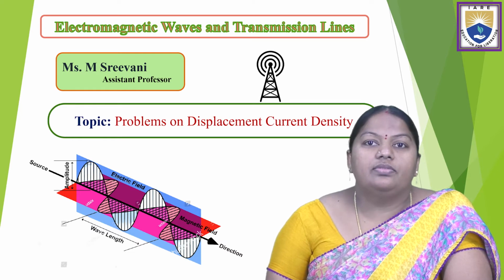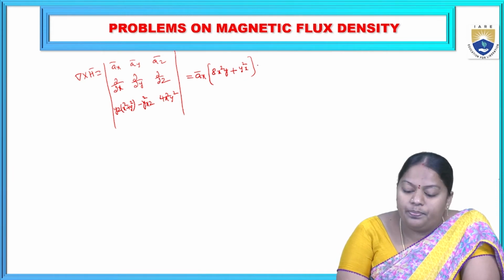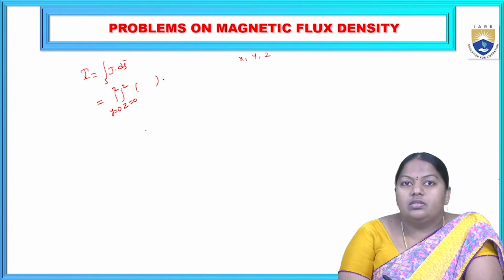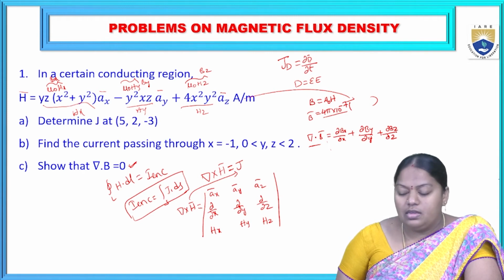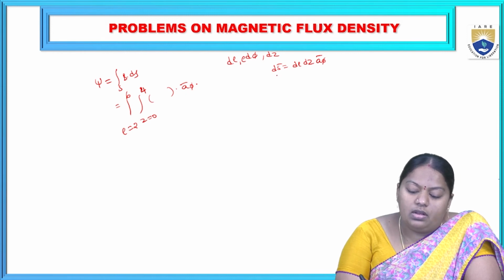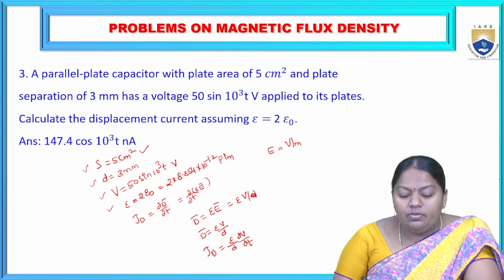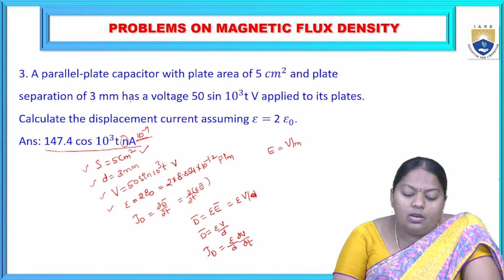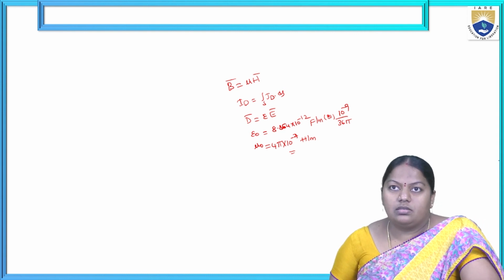Problems on Displacement Current Density by Ms. M Sreevani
Problems on Displacement Current Density by Ms. M Sreevani | IARE

Telangana, India.